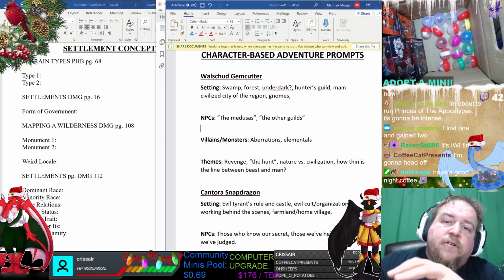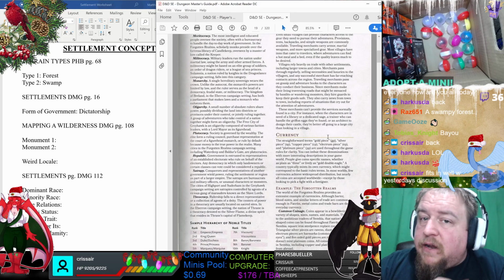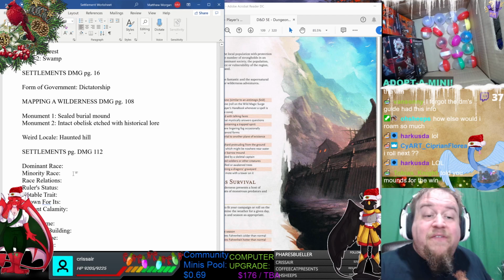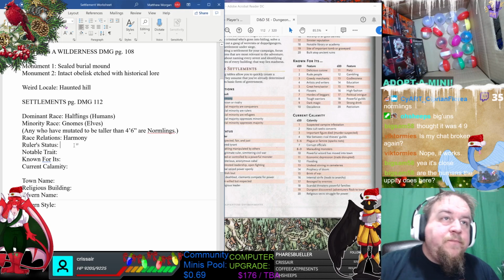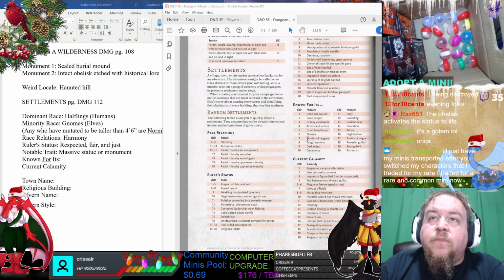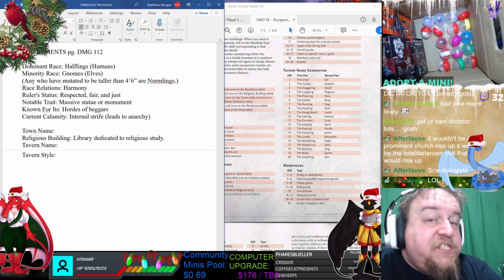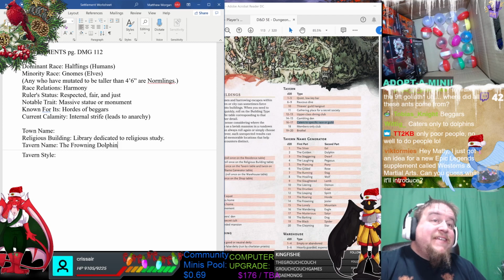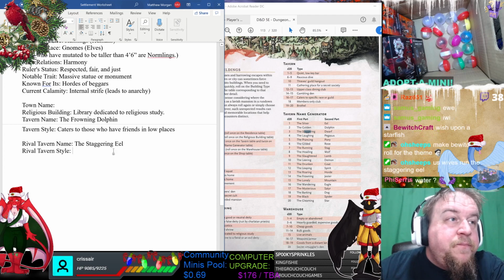DM Workshop: Creating a City from Character Sheets for Our Intrigue Adventure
Let's make an intrigue campaign using our four randomly generated characters from before! In this workshop, as DMs, we'll flesh out the details of our settlement area using a fun and easy worksheet (and some random rolls) to guide us.